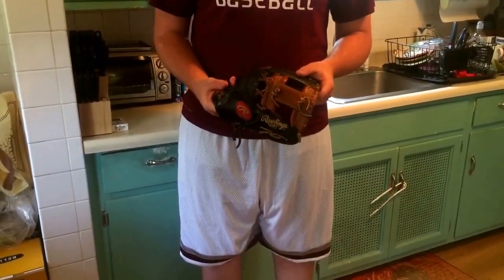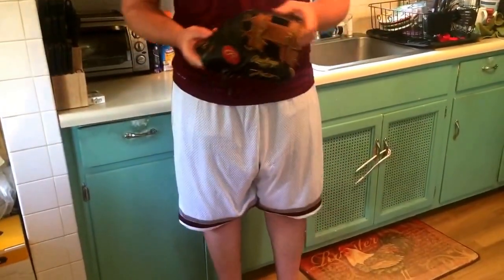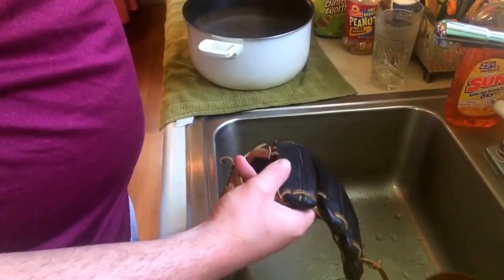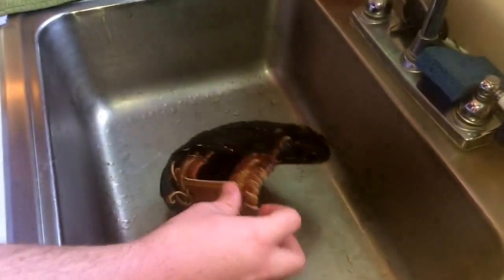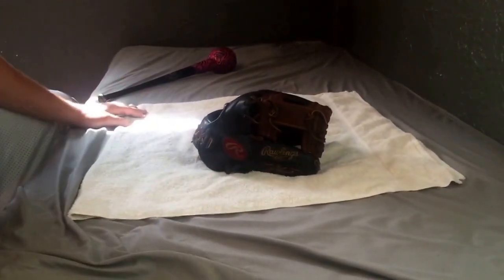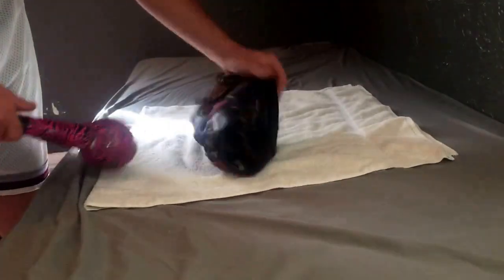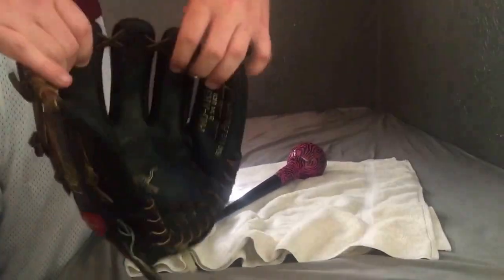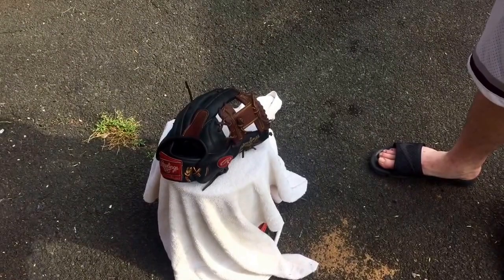Hot water treatment